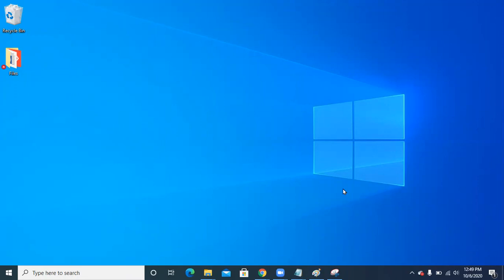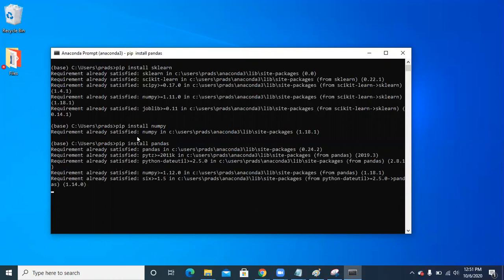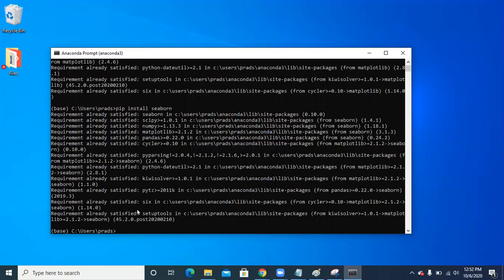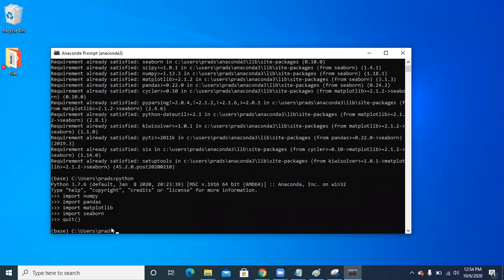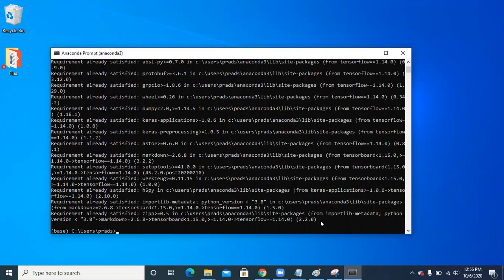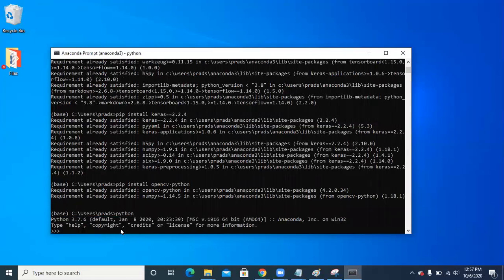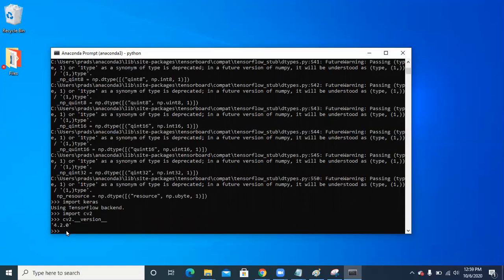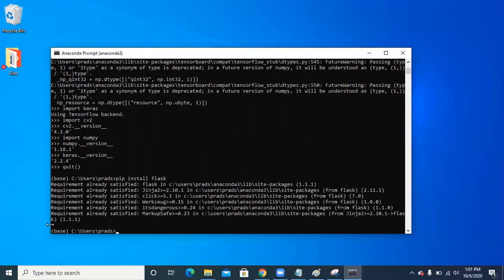Python Package installations for Machine Learning and Deep Learning